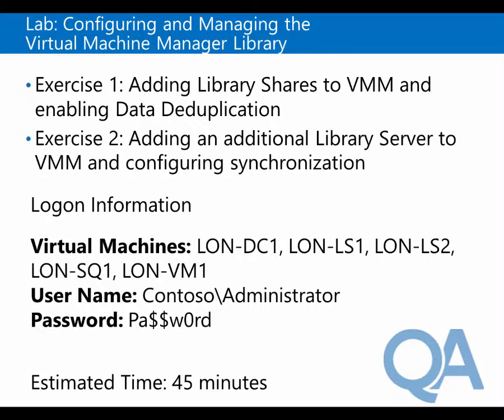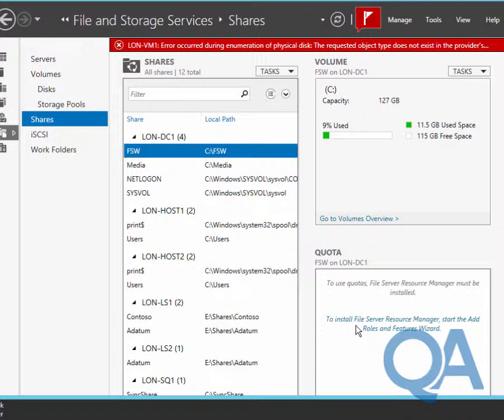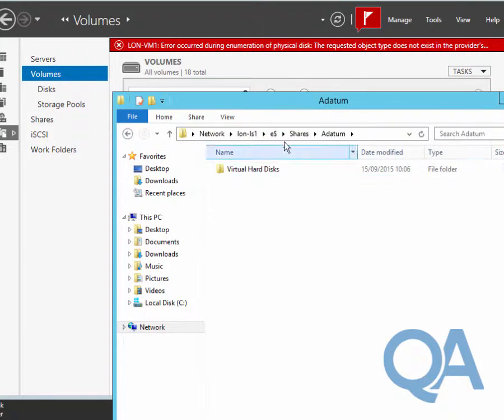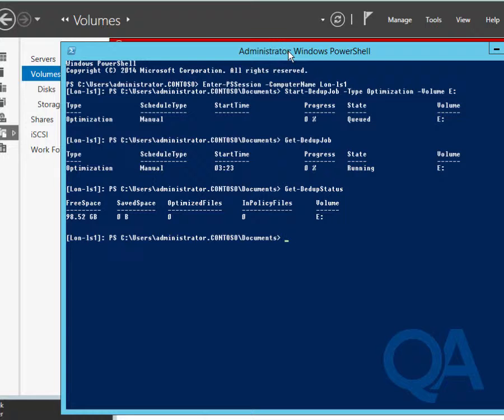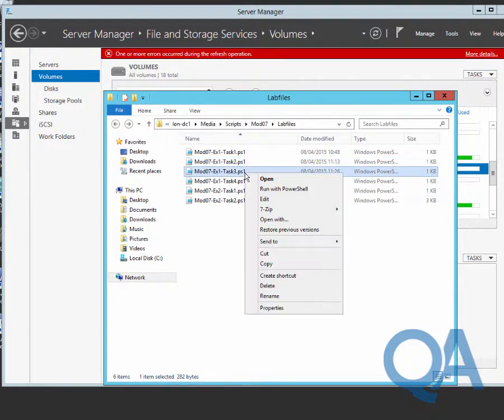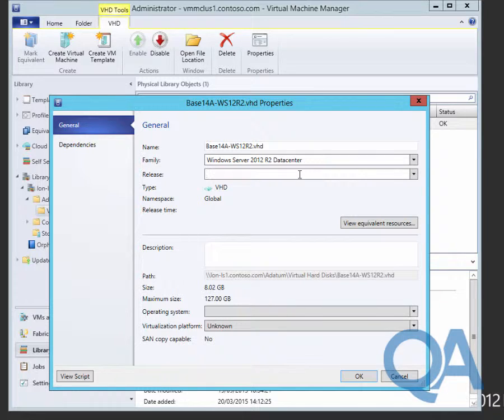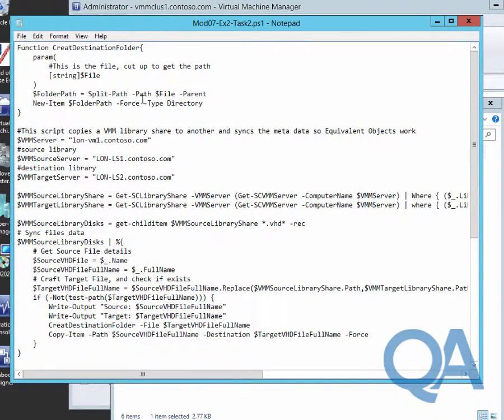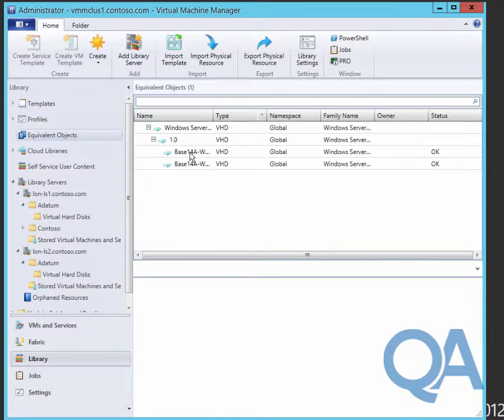Module 7 Lab Video Lab: Configuring and Managing the Virtual Machine Manager Library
Scenario

In order to make the additional resources required by the Adatum workloads available you must configure additional Library Servers in the Virtual Machine Manager environment. After the additional Library Servers have been added you must then configure Library shares, synchronization and enable de-duplication.